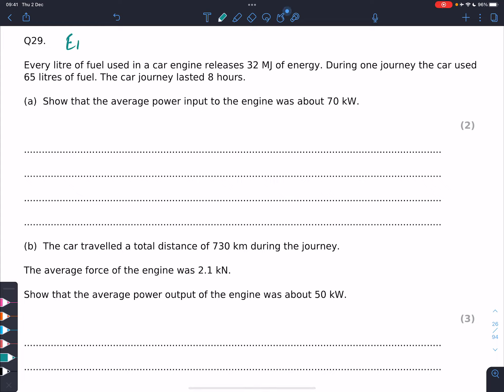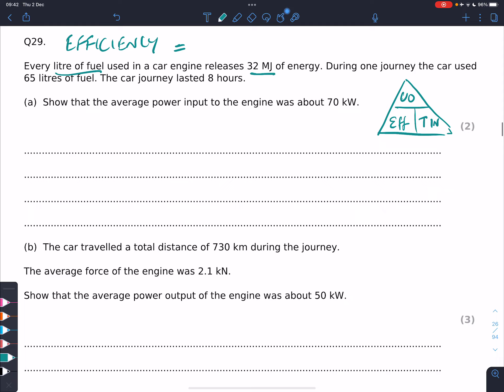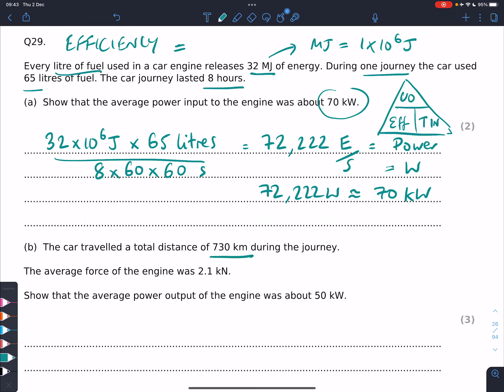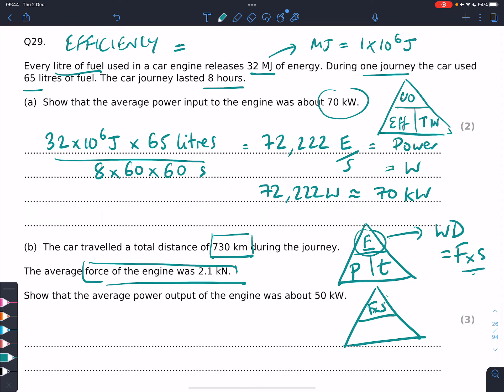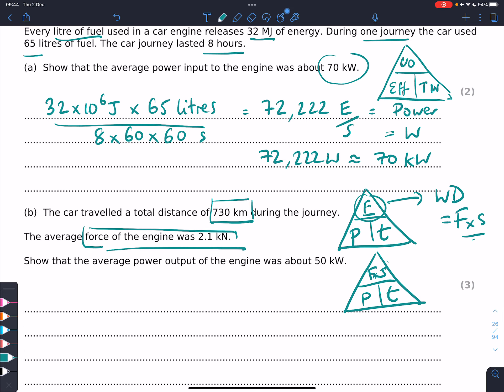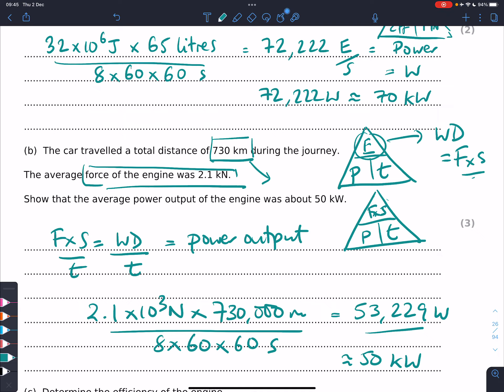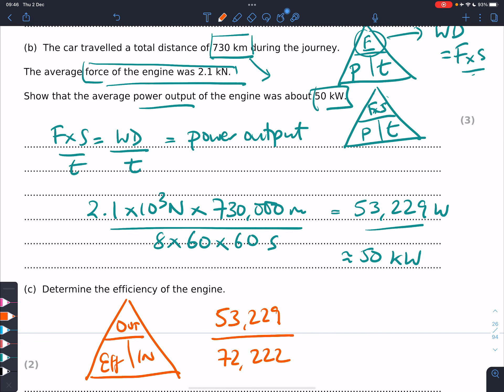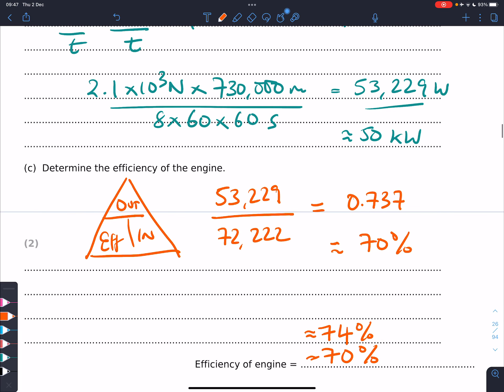AS Physics Edexcel Q on Power, Energy, & Efficiency